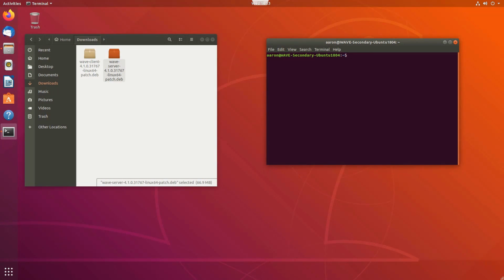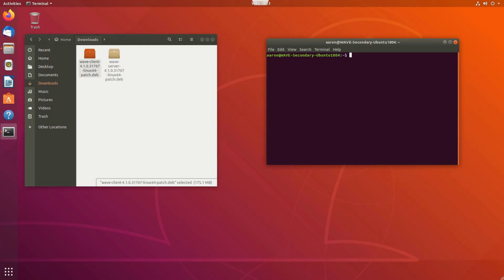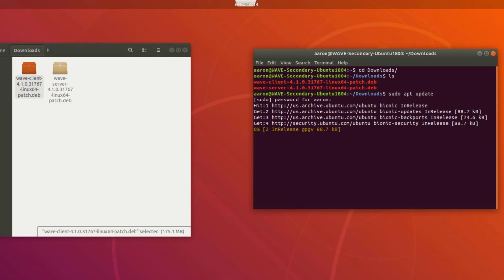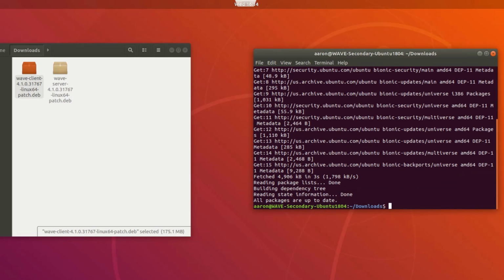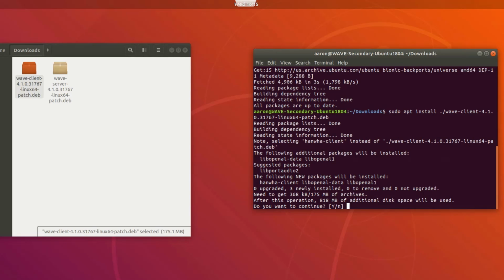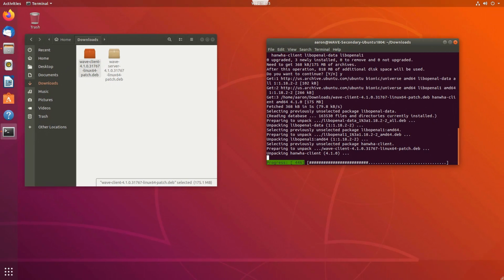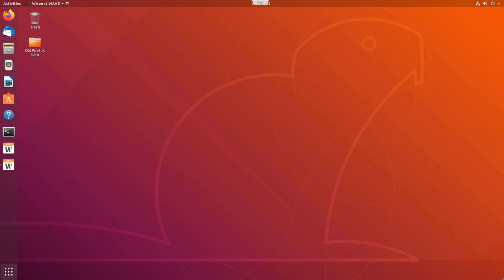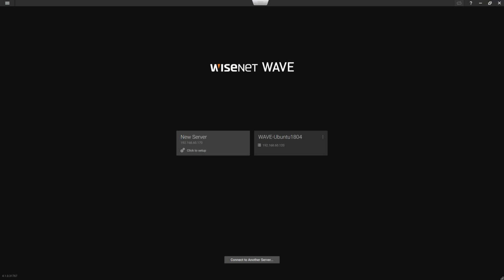Wisenet WAVE VMS Client Linux Install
See how easy it is to install the Wisenet WAVE VMS client on a Linux system using the command line.